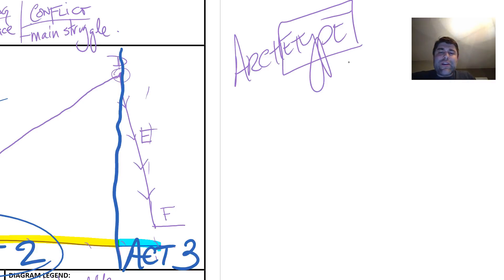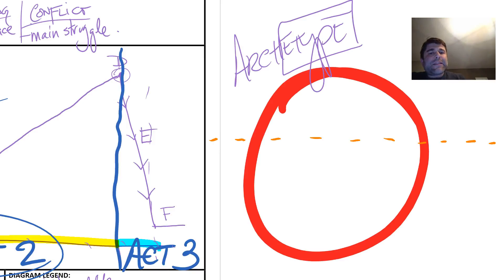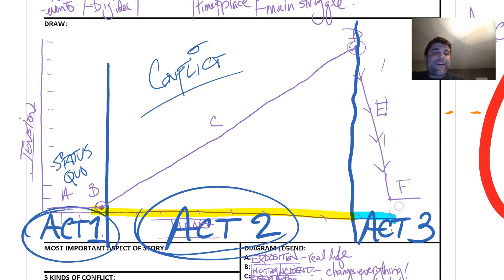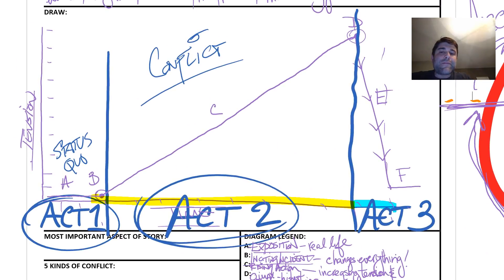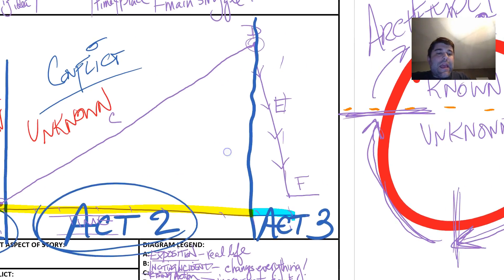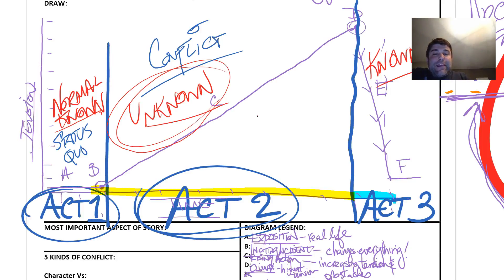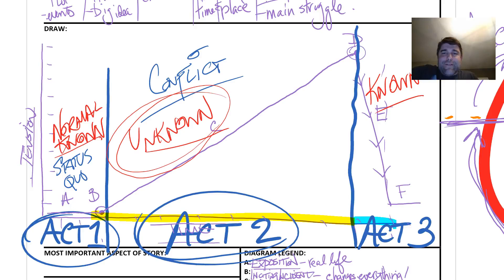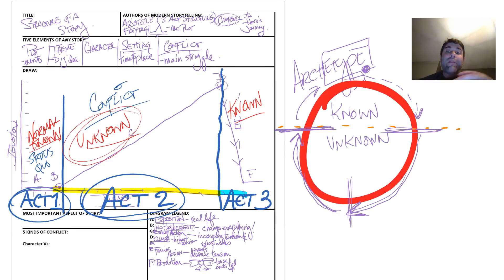The Structure of a Story - Campbell's Hero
Short Story Exploration in Conjunction with NMC's PBL Model
Project 6: Our Canada, Our Stories